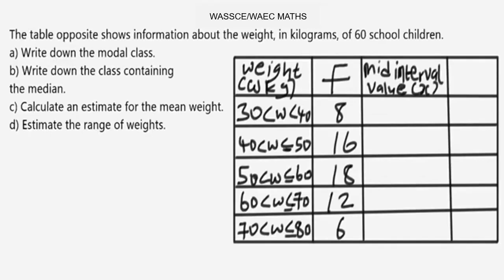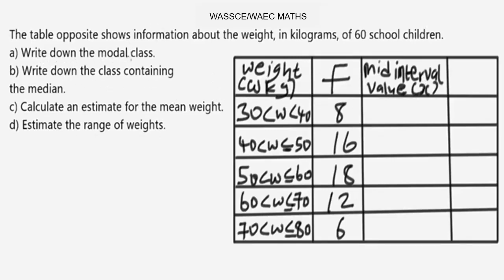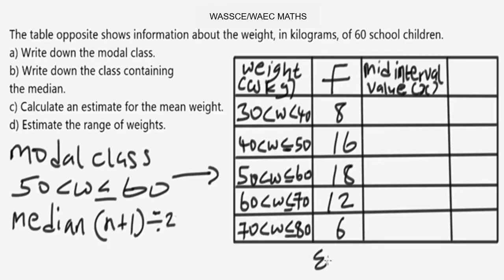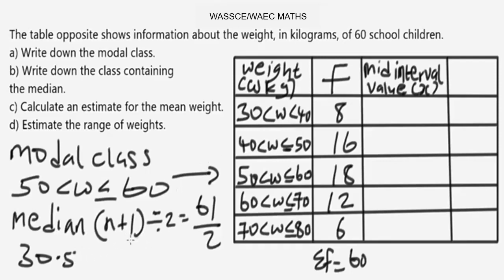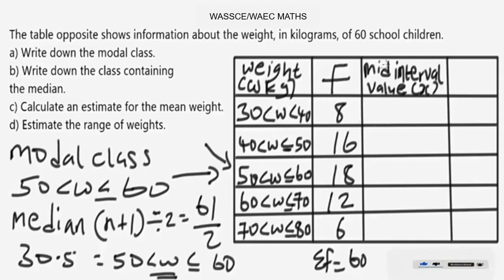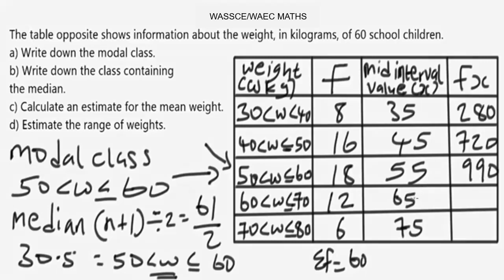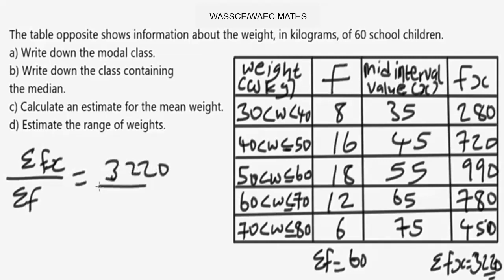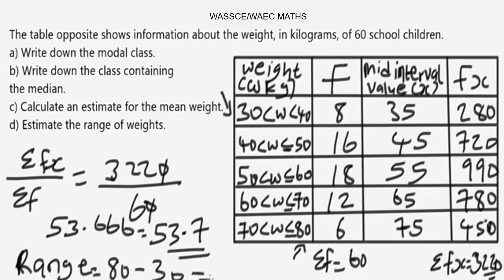WASSCE/WAEC Maths Likely Questions & Answers 2026 On Statistics Group Frequency Table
WASSCE/WAEC Maths Predicted Questions and Answers 2024 on group statistics frequency table.

Group frequency table is one of the basic problems in WASSCE/WAEC maths Statistics.

In this WASSCE/WAEC Maths Predicted Questions and Answers video, I explained the idea behind group frequency table in WASSCE/WAEC maths Statistics. We will basically look at how to solve problems involving group frequency table.

This video is a definite guide to understanding the science behind group frequency table in WASSCE/WAEC maths with practice examples, problems and solutions.

Statistics WASSCE/WAEC Maths